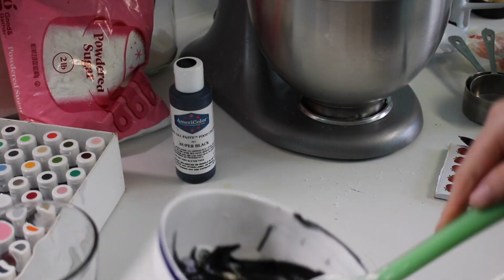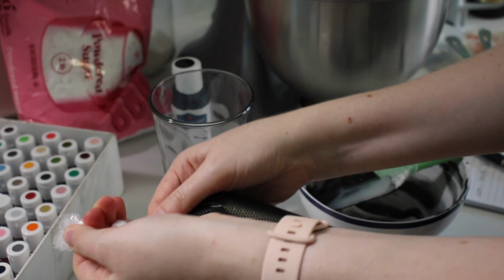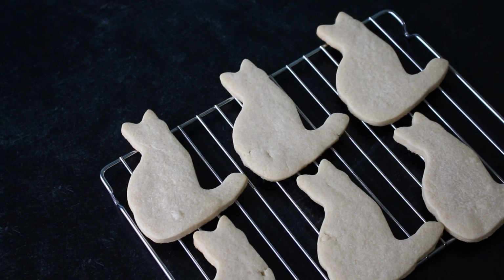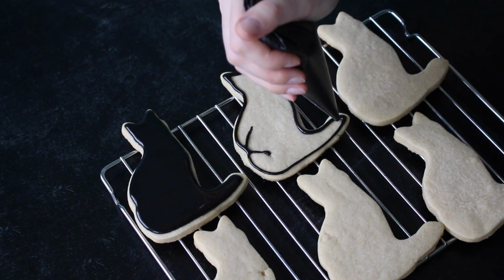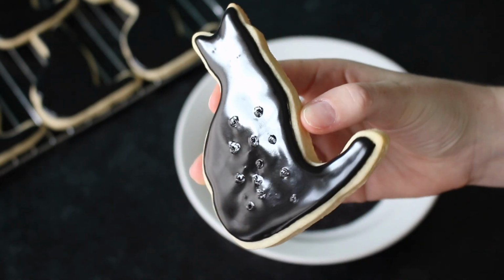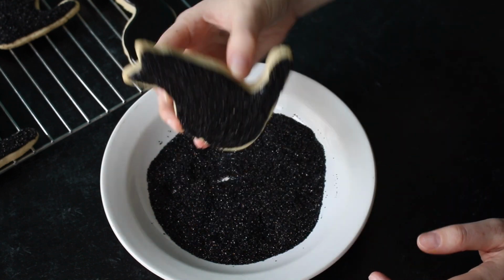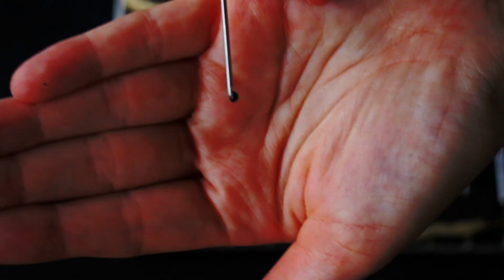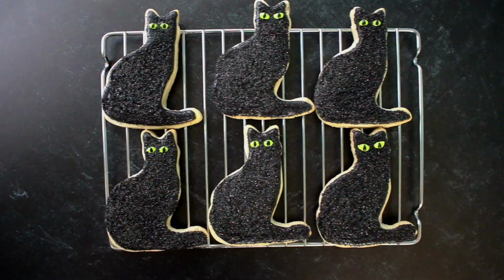Black Cat Sugar Cookies with Sanding Sugar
Tbh, I love all animals and I've never had a pet cat but I do think they're cute. If I did get a cat, always wanted an all black cat because they're so pretty.

But spooky black cats for Halloween? Yes! They are an icon of Halloween time, so let's get to baking!

Curled Cat Cookie Cutter
Piping Bags
Black Sanding Sugar
*Optional Funnel (to get sprinkles back into the jar)
*Optional Scribe Tool or toothpicks

My Favorite Products I Use:
12in Piping Bags
6in Fat Daddio's Anodized Aluminum Round Cake Pans
8in Fat Daddio's Anodized Aluminum Round Cake Pan
Cake Dowels
Baking Pans
Food Coloring AmeriColor - Super Black